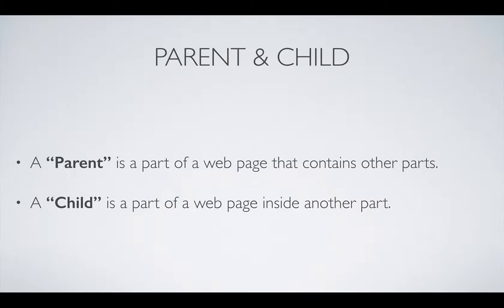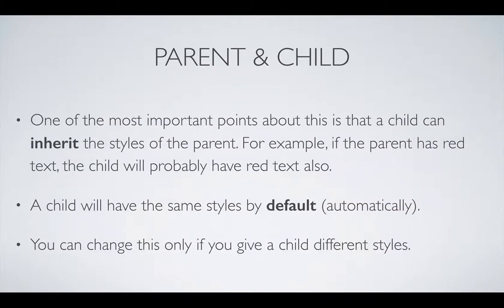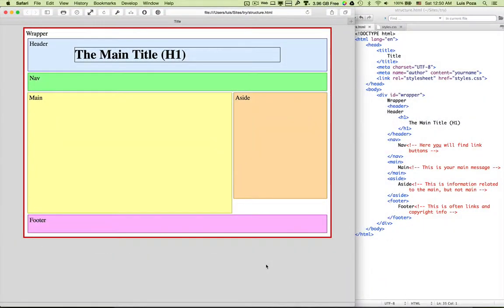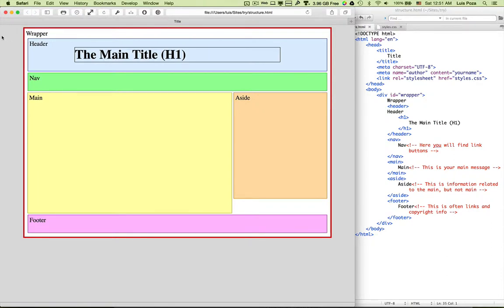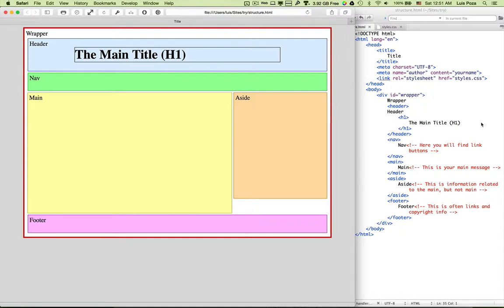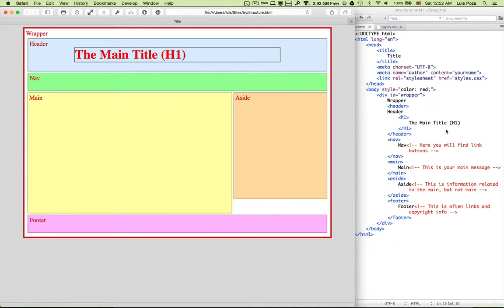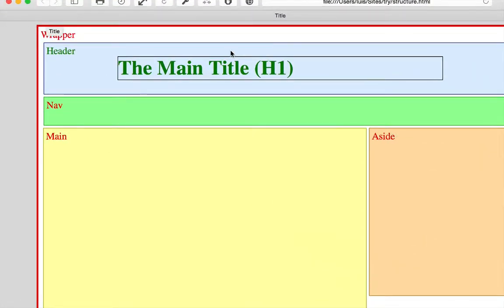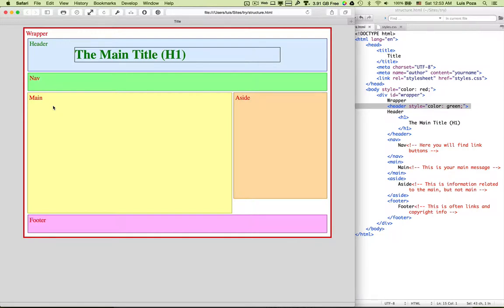Parent & Child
This video presents the basic web design concept of Parent, Child, and Inherit.